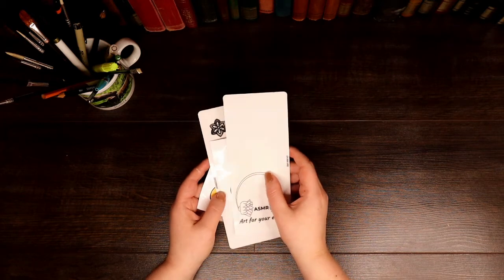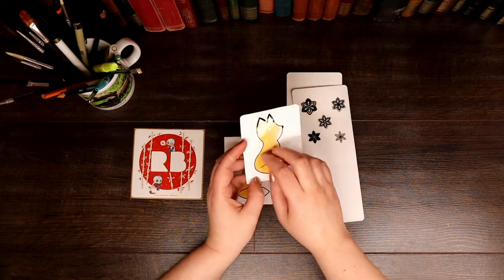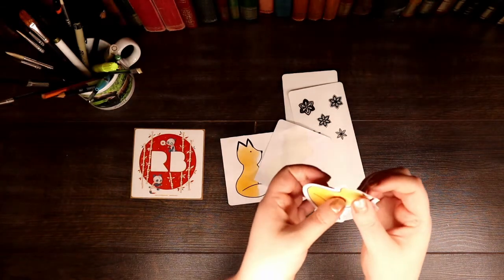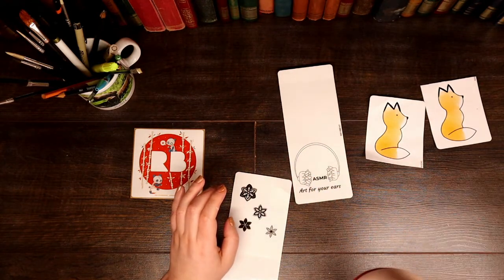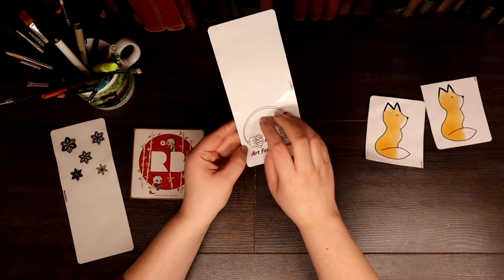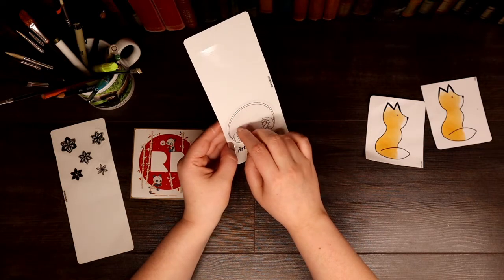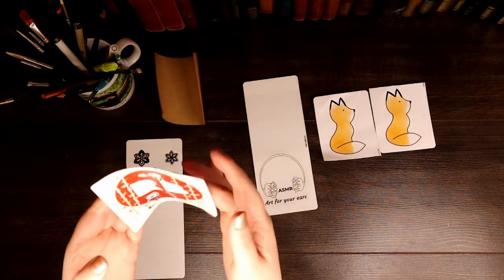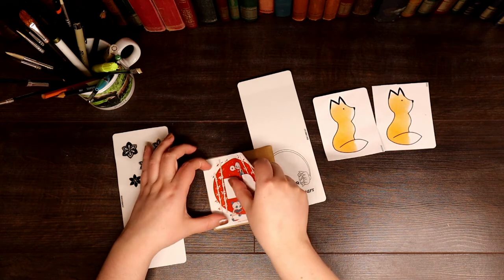Stickers on the Mic | Intense Sticky Sounds | Playing with Stickers | ASMR (binaural whispers)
WARNING – intense trigger at 9:04 where I put a large sticker on each mic and slowly peel it off.

I'm excited to share with you my growing sticker collection in the ASMR style of course. In this video I discuss in a whispered, soothing voice, each sticker design which I have drawn myself. Please enjoy and relax to the sounds of whispers, peeling sounds, sticky stickers on skin sounds, occasional light tapping and up close intense sounds.

The sounds are enjoyed more when wearing headphones.

I post all my art on my Facebook page so please stop

As I am new to this, I receive no income from Youtube or sponsors.